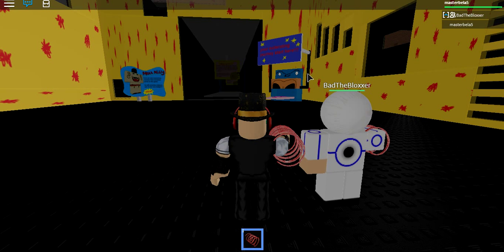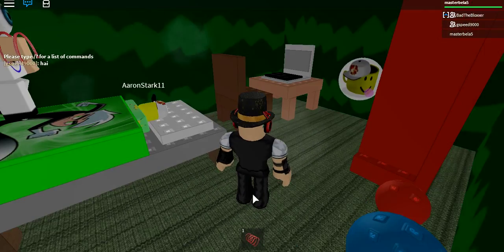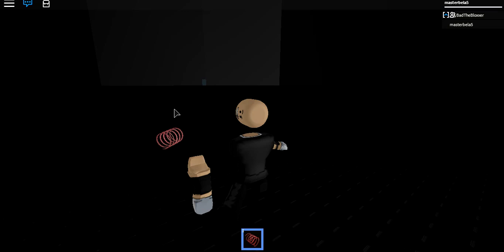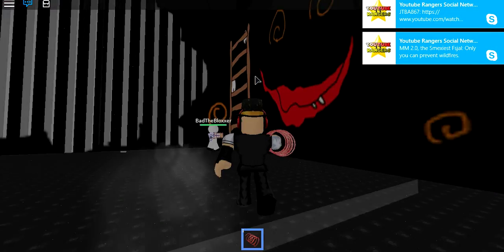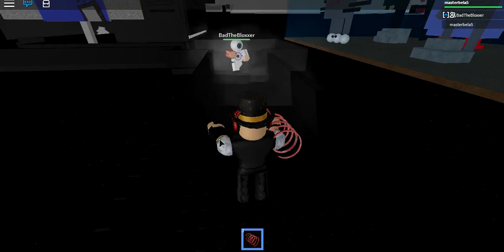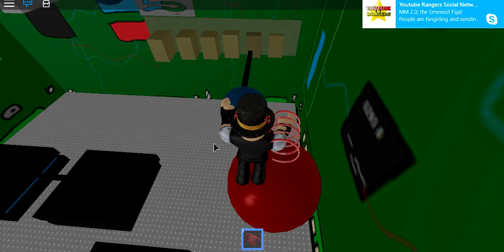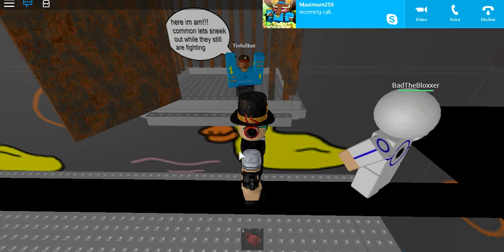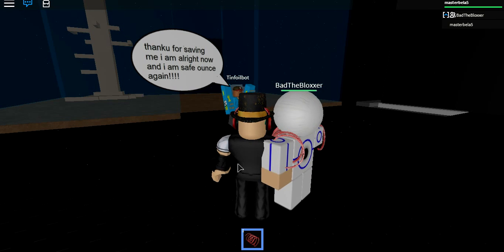Dark Orb 9 Vordgreen's Weird World 2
Hey guys Bela5 here and today me and BadTheBloxxer are playing through Dark Orb 9 this game has a lot of cool easter eggs and secrets me and Bad show off and we also show off hidden shortcuts and other things in this game and this is my second favorite Dark Orb game :D! make sure to leave a like and comment and subscribe it really helps :D!